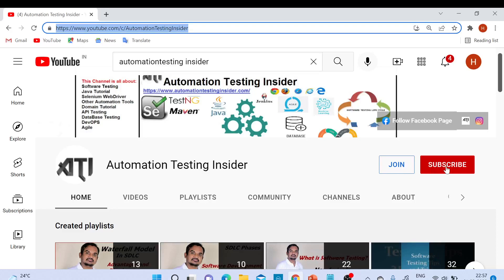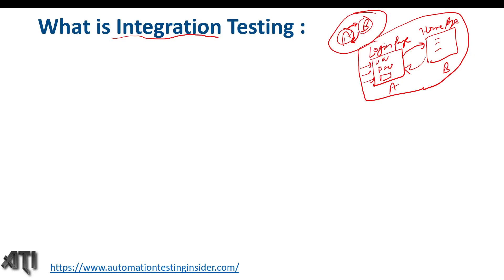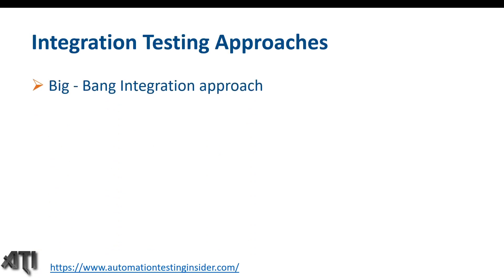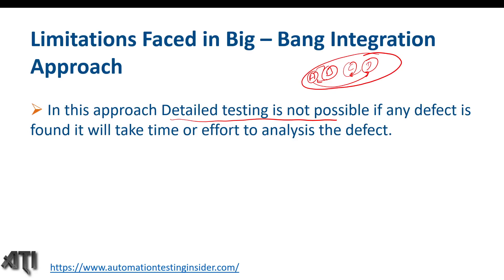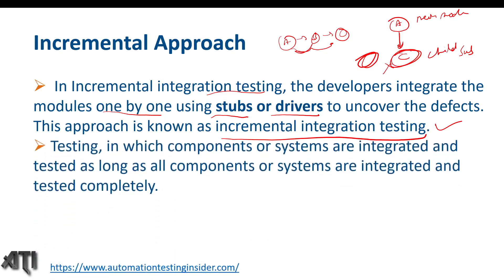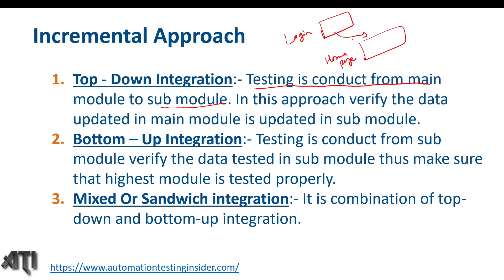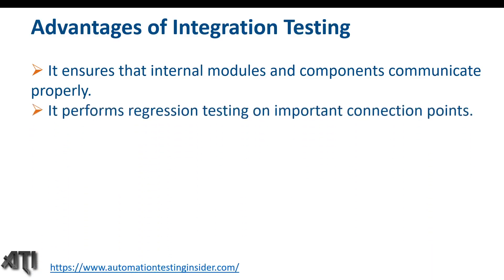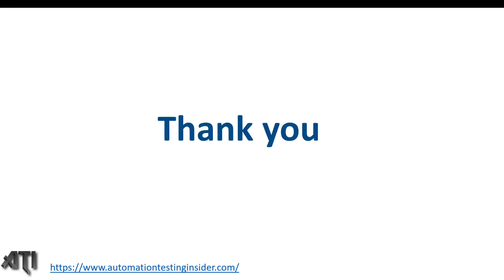What is Integration Testing? | Approaches of Integration testing | What is Stub and Driver?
In this video, we will discuss about:
What is Integration Testing?,
Approaches of Integration testing,
What is Stub and Driver?,
what is big bang approch?,
What is incremental approch?,